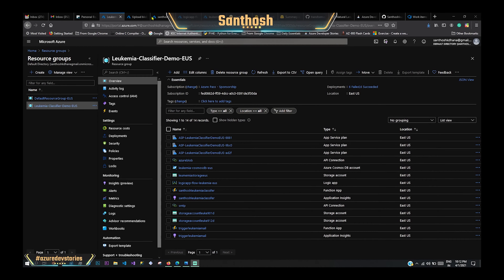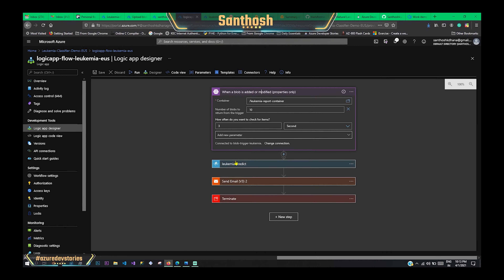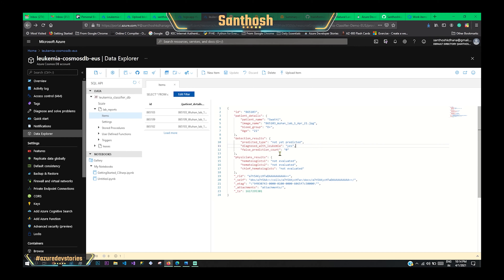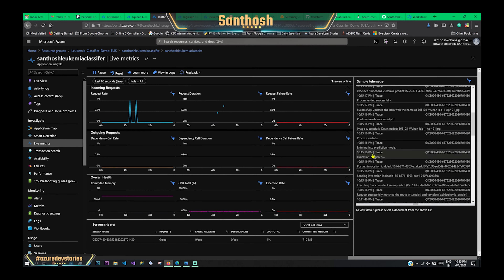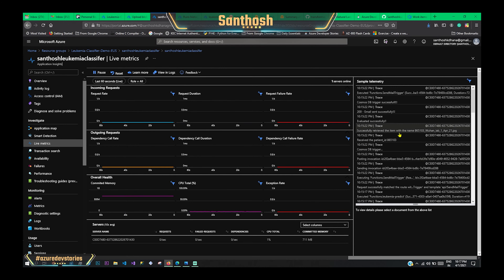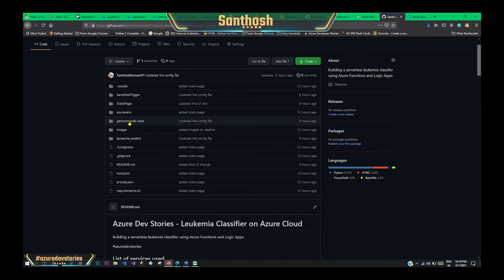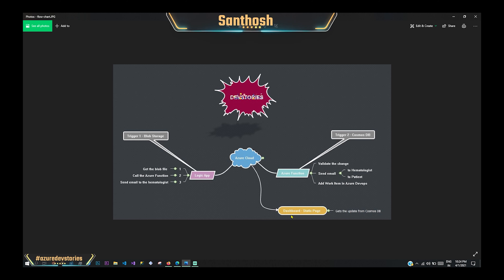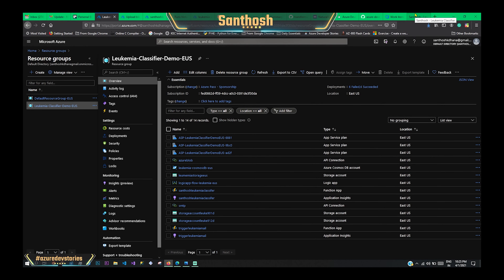Deploying a machine learning model on Azure Cloud - Azure Developer Stories | Function | Logic Apps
Learn about Azure Functions, Azure Logic Apps, Azure Blob Storage, Azure Cosmos DB

Trigger Based Leukemia Classifier on Azure Cloud - Prediction and Reporting

I highly recommend you to check out the Azure Developer stories

If you are more interested in reading out the story behind it -

Timeline -

00:00  Intro about Dev Stories
02:15  Demo Walkthrough
13:10 Azure DevOps